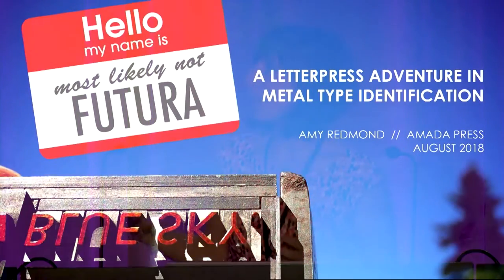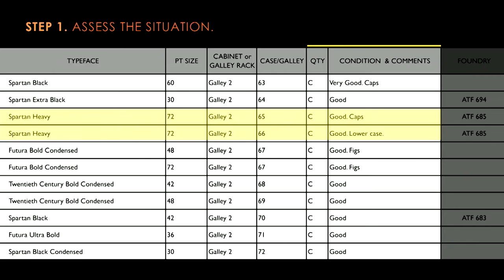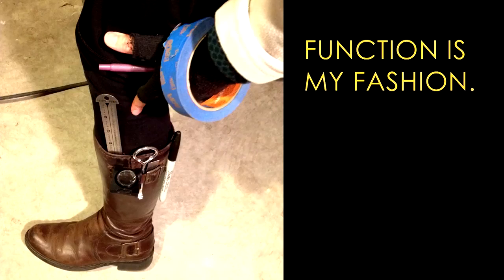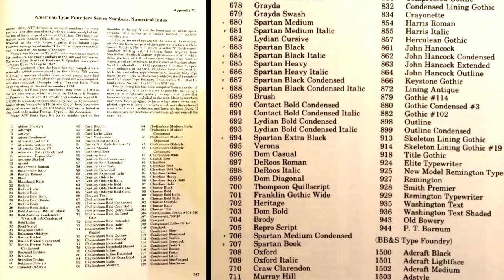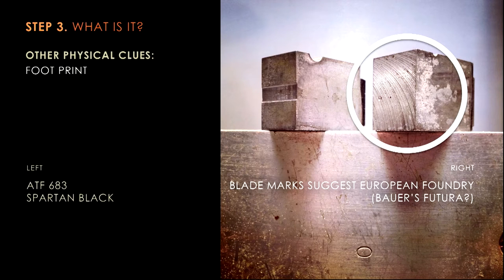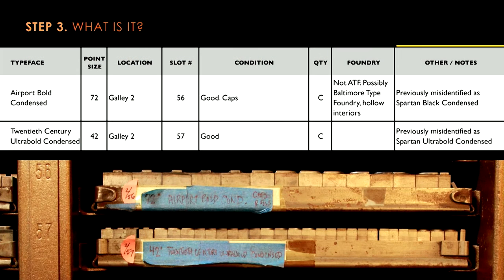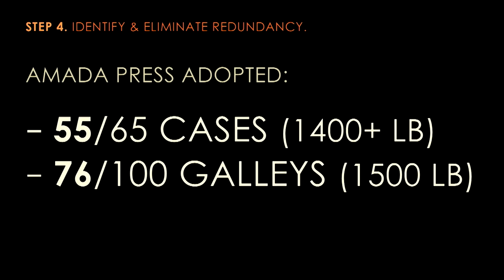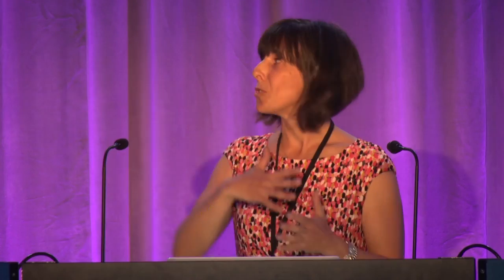Hello My Name Is… Most Likely Not Futura — Amy Redmond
The Panama Papers made waves as “Font Gate” in mainstream media last year, illuminating how forensic typography can authenticate documents in the digital age. But for letterpress printers working with analog type collections, an entirely different set of forensic techniques are needed to identify imposters.

In this reverent tale of an apprentice continuing the work of her mentors, Amy Redmond shares how a routine inventory review of Stern & Faye Printer’s metal house face, Futura, uncovered questions about its accuracy. Learn the techniques she used to unearth the true identities of its family members, and why she felt compelled to embark on an adventure in conscientious type stewardship.

Connecting the dots between Portland and Seattle’s living letterpress history, Amy shows how each generation bears the responsibility of custodianship and shares how amateur type-sleuths can help ensure these treasured collections get passed forward with their ancestry intact.